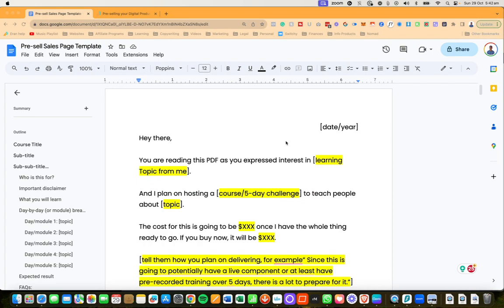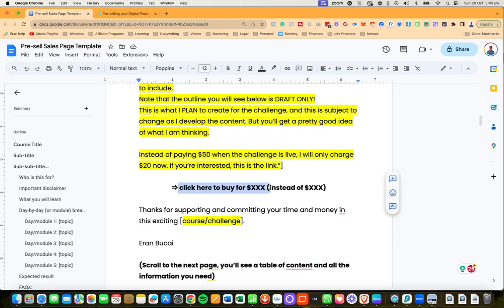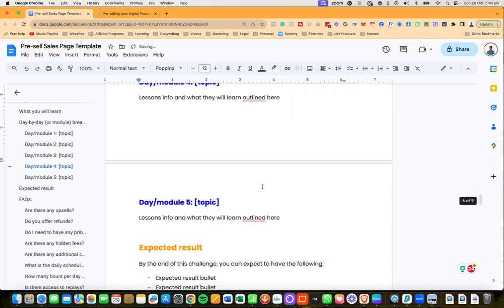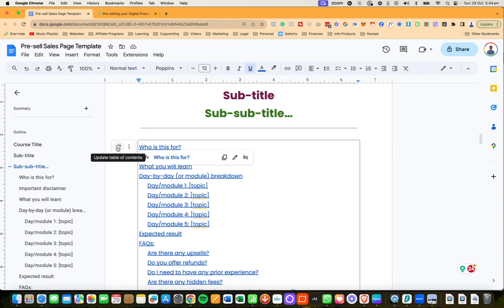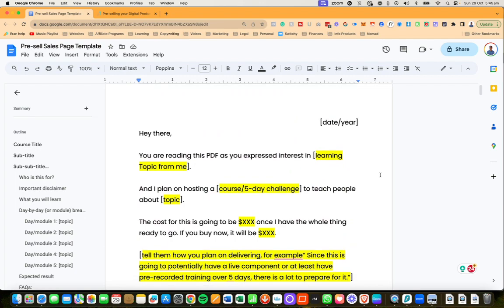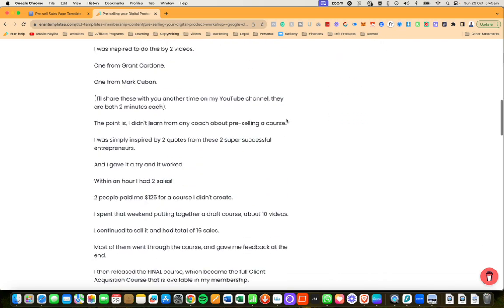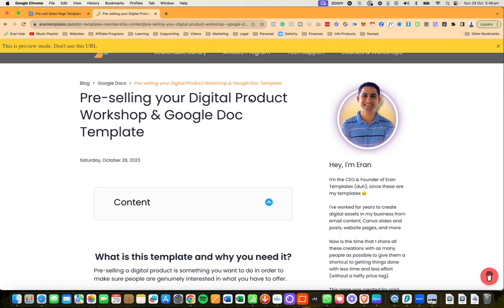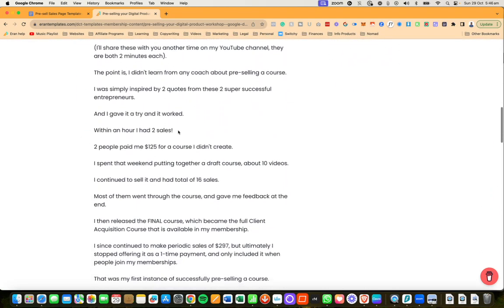Pre-sell your first digital product, How to (Template Release)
In this template release video, I will walk you through the latest templates that will be available on my Templates & Guides membership

This template is a sales page template which is meant to help you in pre selling your digital product using Stripe and Google Doc

Learn more about how to get the stand alone "Pre - sell your first digital product" template & workshop by following this

0:00 - Welcome

0:24 - Quick peek of the Google Doc guide

1:17 - How should you change / update the content of the Google Doc guide?

2:02 - Is it allowed to edit / make a copy of the original Google Doc guide template that you will receive?

2:45 - What can I expect from the sales page template guide?

3:36 - Final thoughts and closing